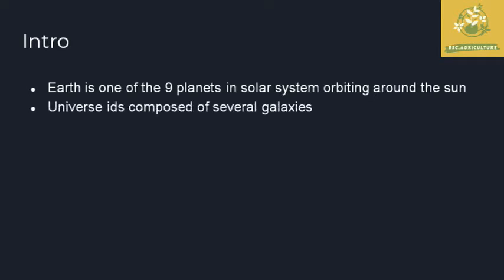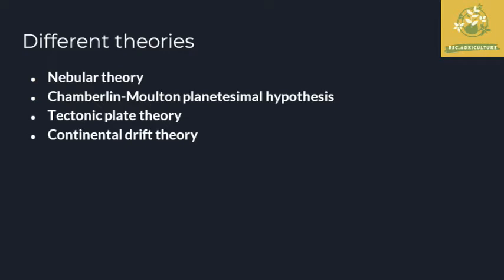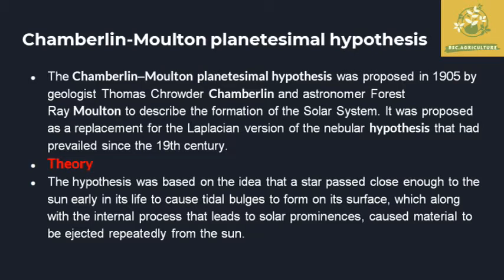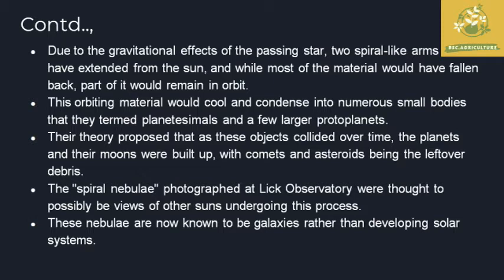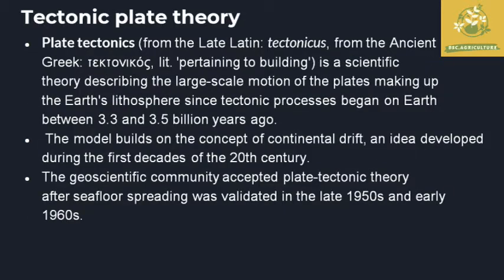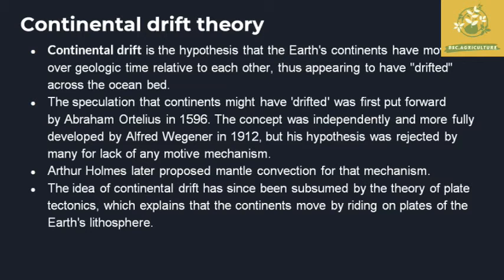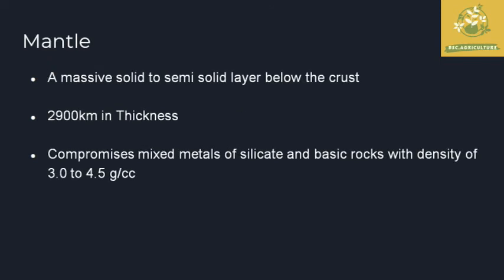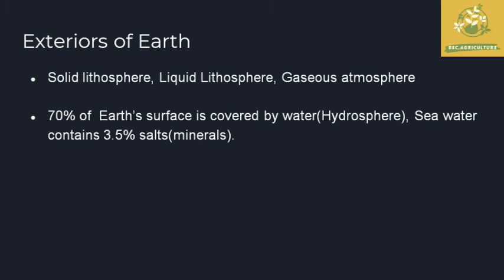ORIGIN OF EARTH